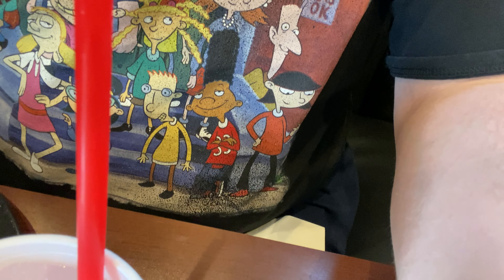Food Review Episode 20: Barro’s Pizza (Season 2 Finale)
This Is The Final Food Review Of The Season!